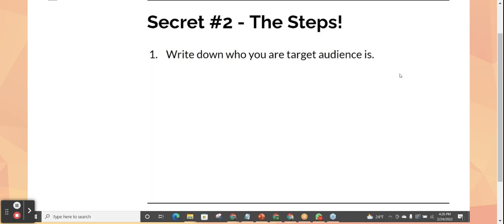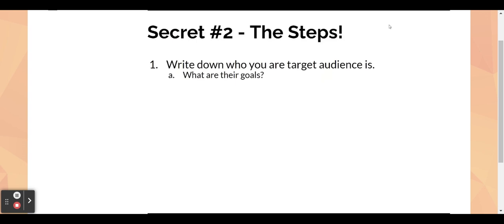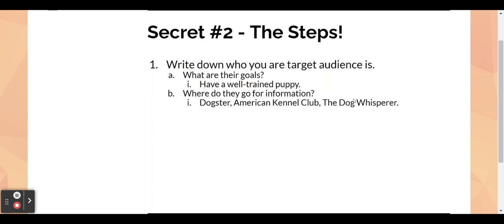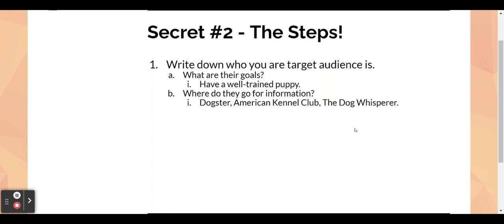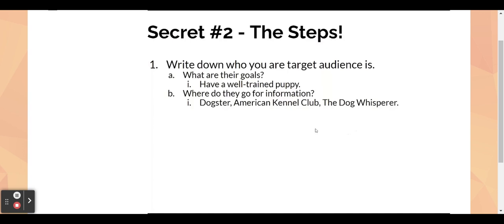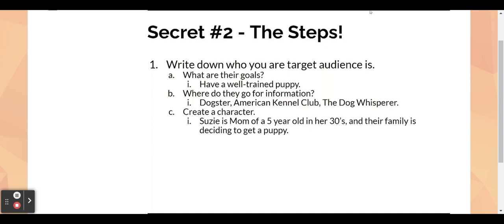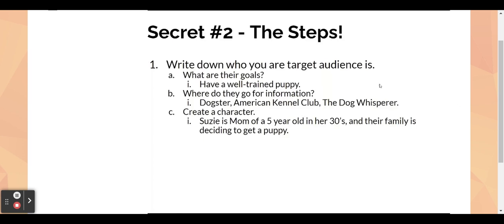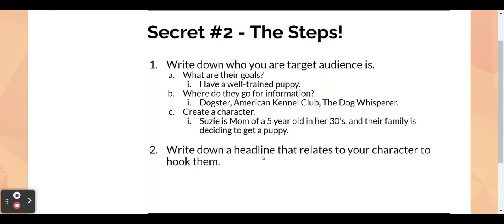How to start as an affiliate (with 1 website) without spending ANY money on paid traffic! Part 2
Watch the alternative video using the link below to learn what valuable system he offers! Use This Special Link To Register For More Premium Content! Take Advantage Of All The Social Media Platforms!

Just decided to share some valuable information on the Affiliate Marketing Economy. Credits To Clickbank, Major Affiliate Service. Just trying to share some income skills!